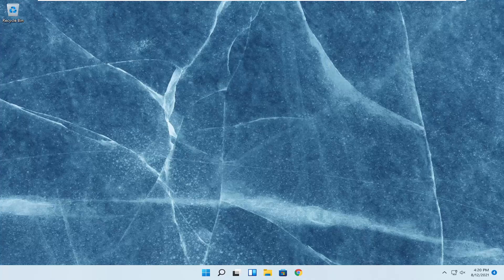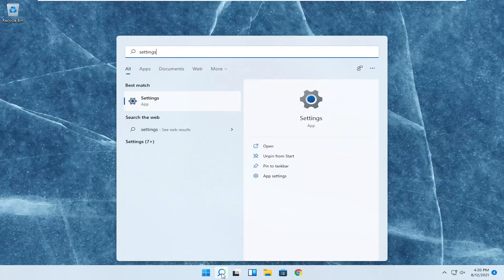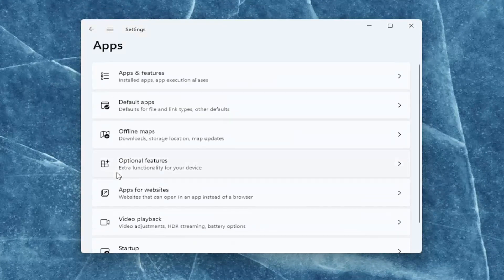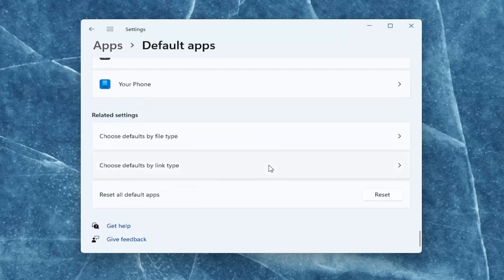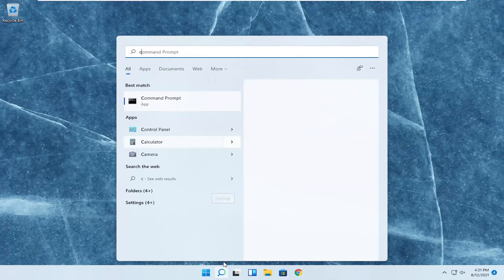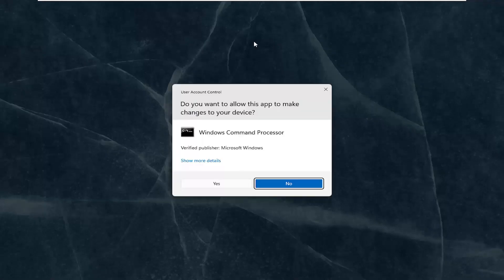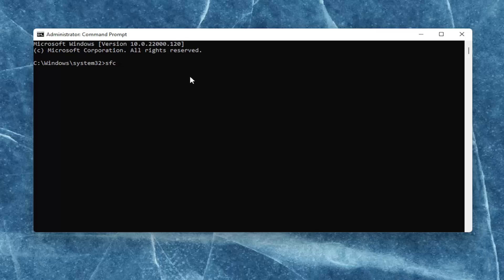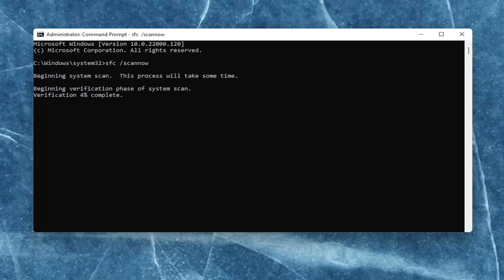Fix Class Not Registered in Windows 11 (Updated, Easy Fix)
We have all encountered an error on Windows 11, and speaking of errors, it seems that some users are having the Explorer.exe class not registered error.

As far as we know, this error can affect almost any software, and users have reported that Google Chrome isn’t working on Windows 11 due to this error.

Google Chrome isn’t the only software affected by this issue, so let’s fix Class not registered error on Windows 11.

Windows 11 Class Not Registered error is generally associated with an app or program whose DLL files are un-registered. Therefore, when you try to open the particular app or program, you will see a pop box with the error “Class Not Registered.”